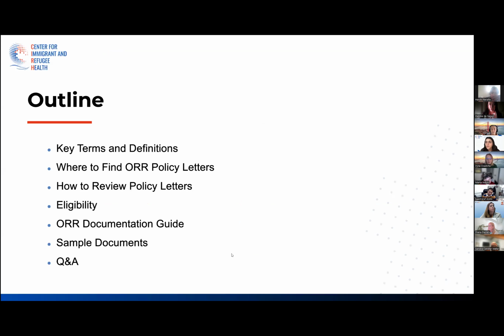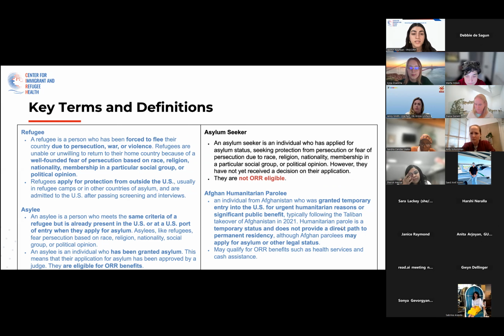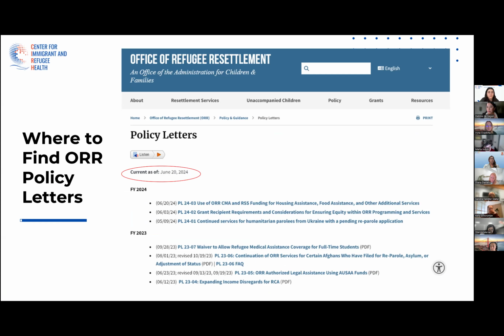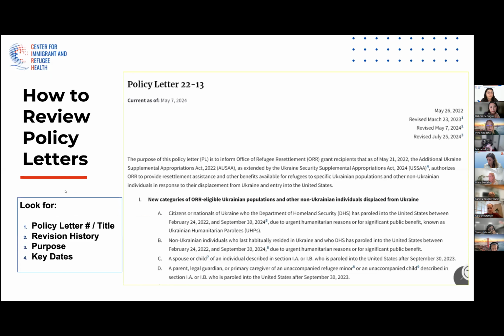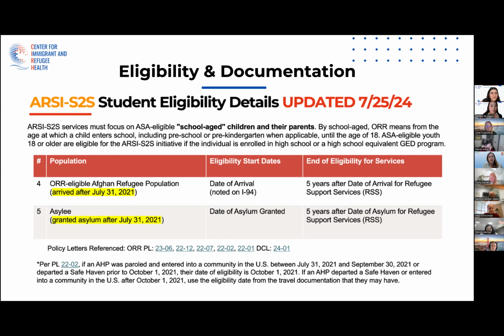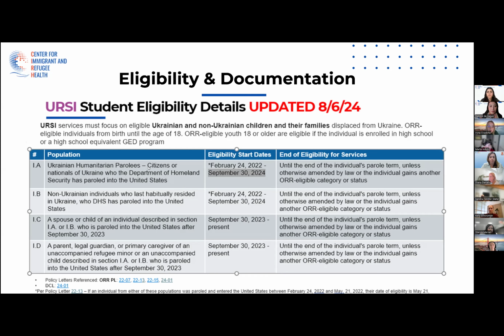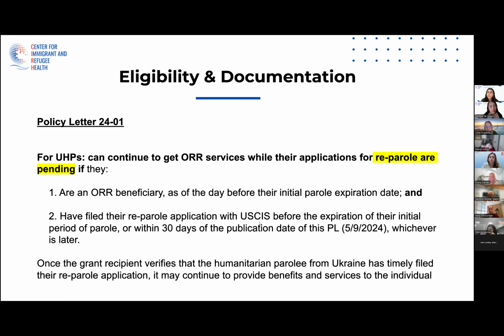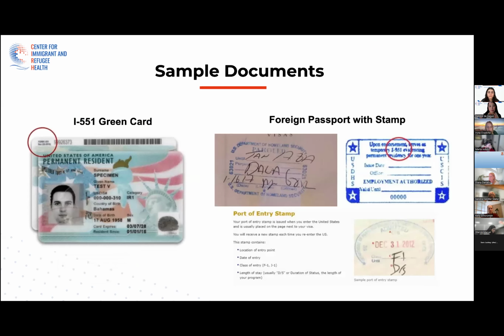Eligibiltiy Training Recording Office Hours